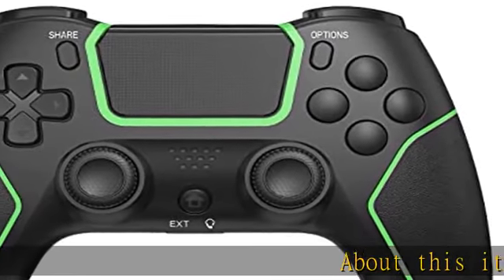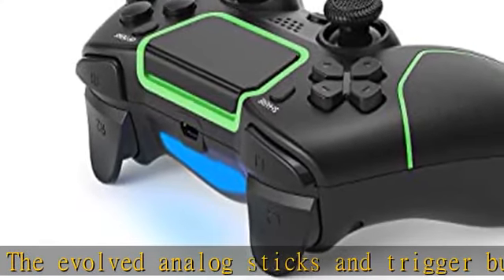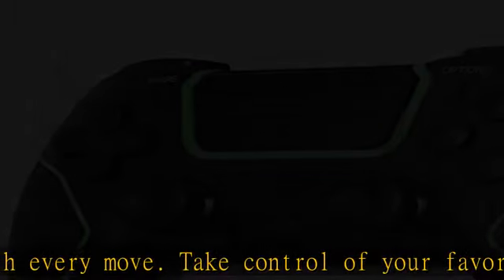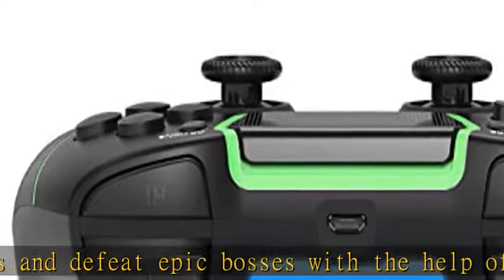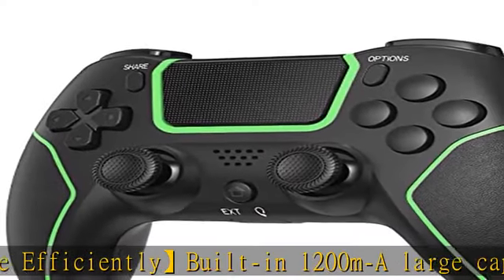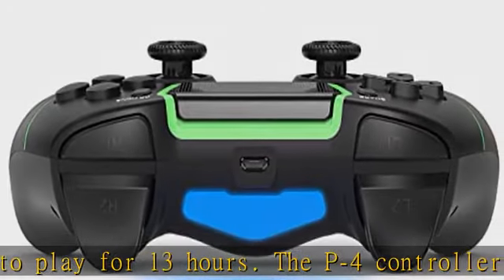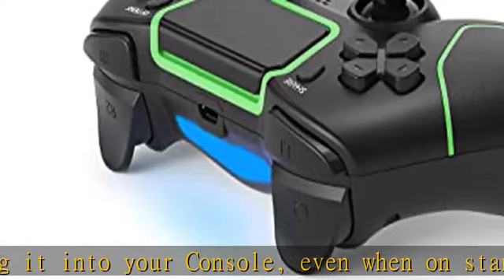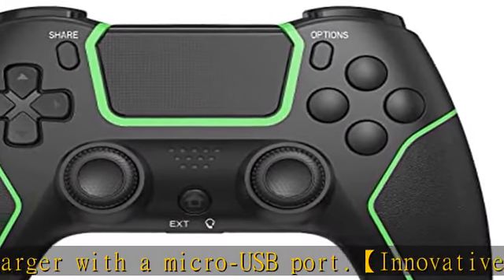Wireless Controller for P4, Ibotomo Gamepad Remote Joystick for P4/Pro/Slim Game Console with 1200m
Wireless Controller for P4, Ibotomo Gamepad Remote Joystick for P4/Pro/Slim Game Console with 1200m-A Rechargeable Battery, Double Vibration and Audio Function